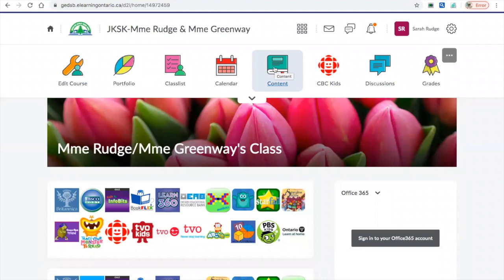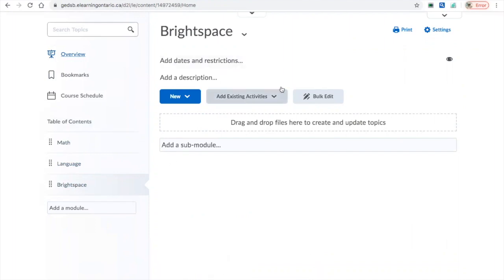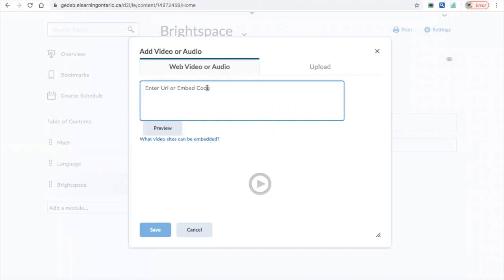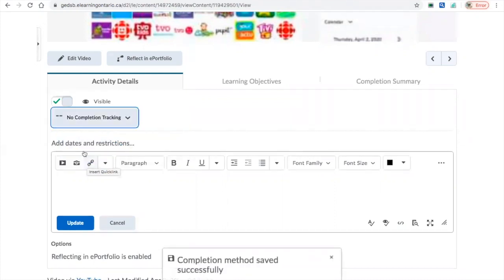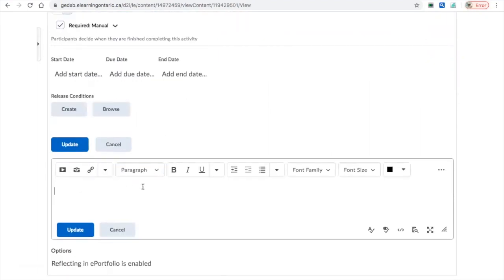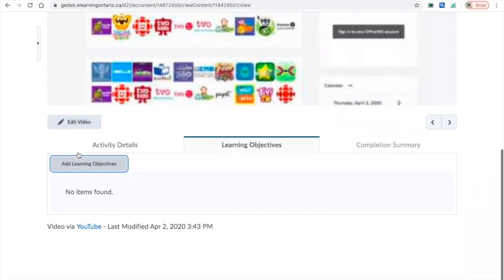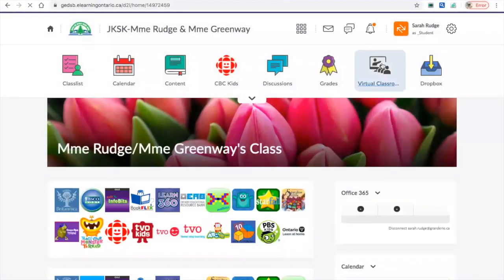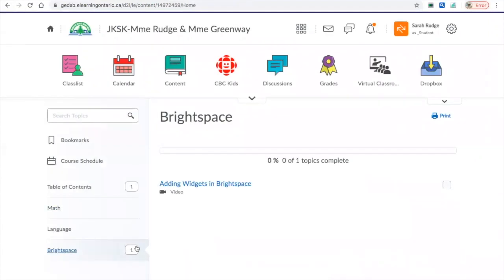Content Folders in Brightspace GEDSB